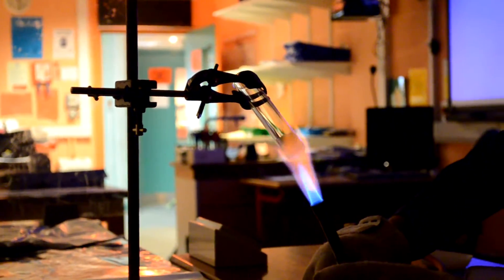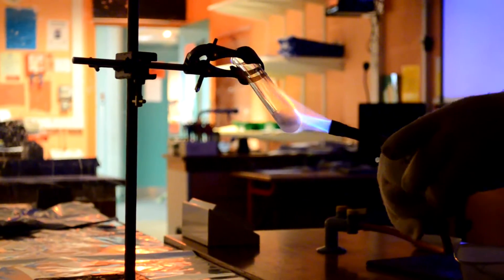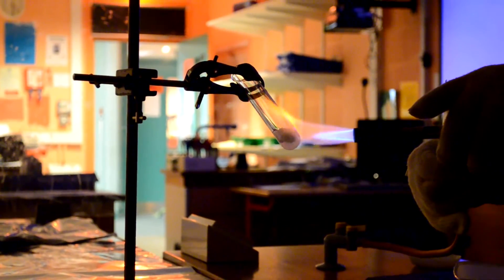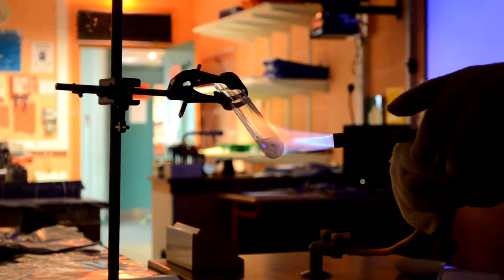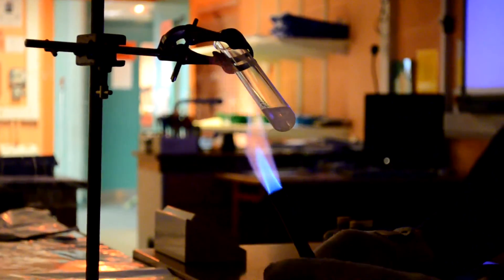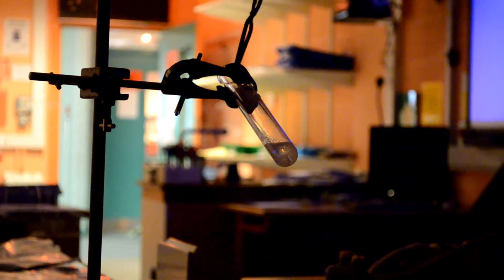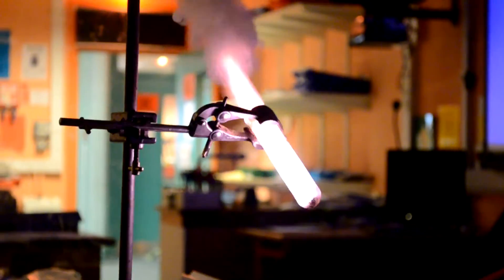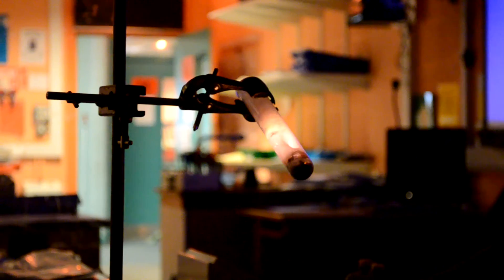Screaming Jelly Baby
Less of a scream, more of a...gurgle, really.
1:55 for the reaction.
DO NOT try this at home.   -